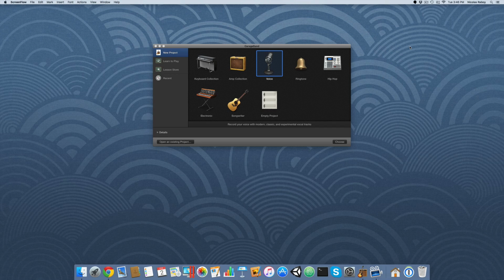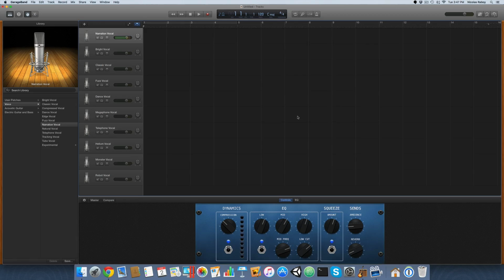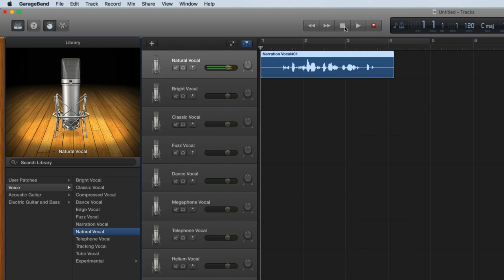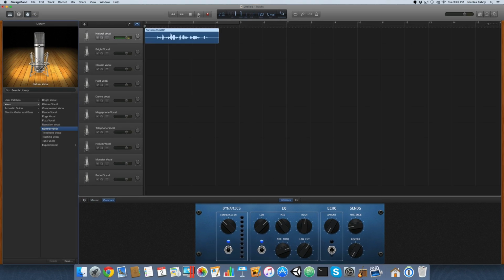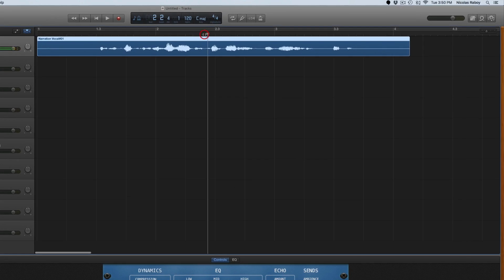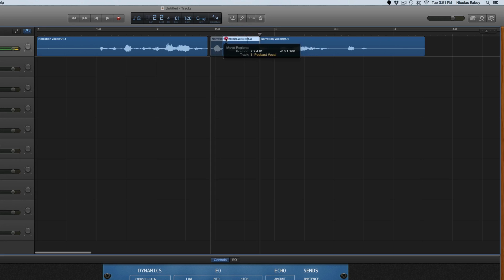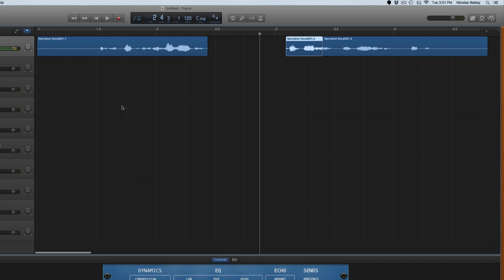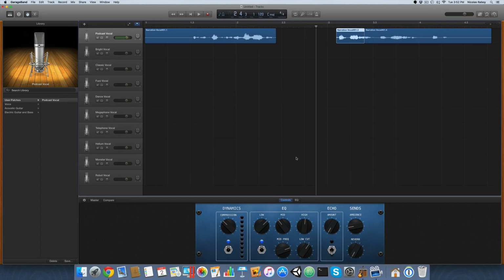Create A Podcast Episode With GarageBand For Mac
Learn how to create an audio-only podcast episode that sounds great using the free Garageband software that comes with every Mac computer.

A written version of this video can be seen on my web blog